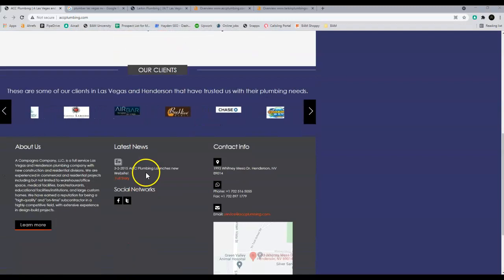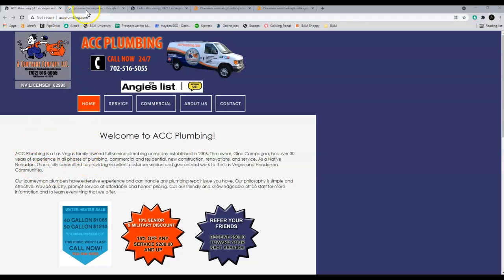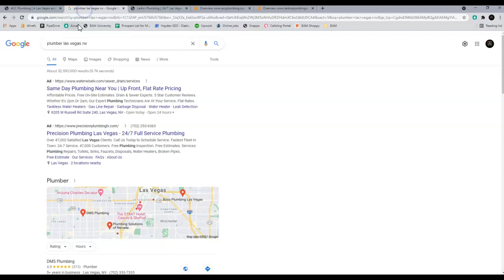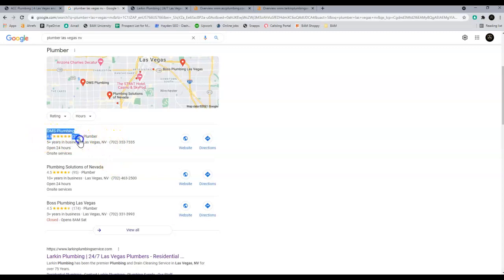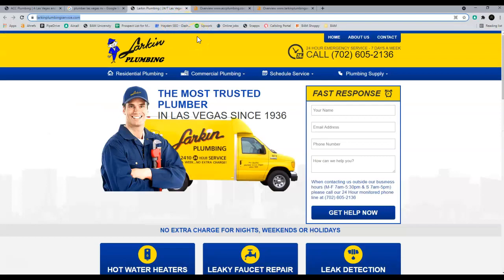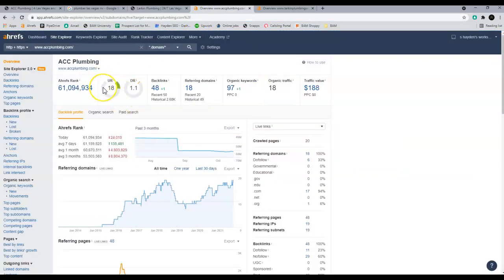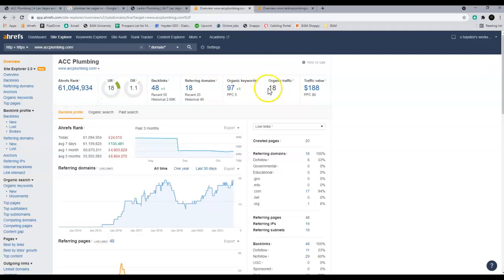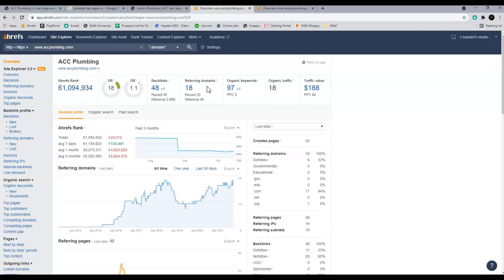A Campagna Company - Hayden SEO show’s how to out rank competition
Sean Hayden at Hayden SEO Shows A Campagna Company How to out Rank their competition in Las Vegas NV CO and increase their customers! If you would like help to build your website or receive your very own free audit of your website with steps how to out rank your competitors please go and fill out the form or call us at . for all your Digital marketing needs!

All of our work has SEO in mind - what's the point of building it if no one comes? So we make sure that doesnt happen.